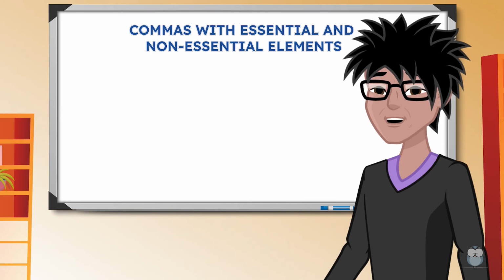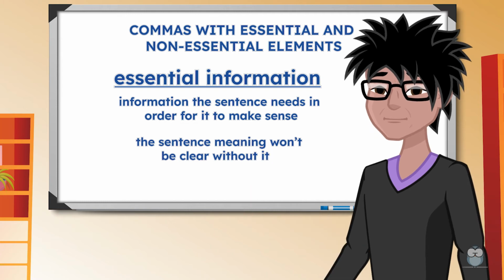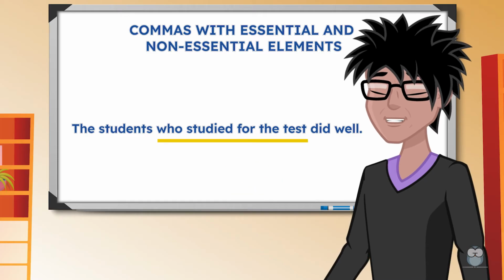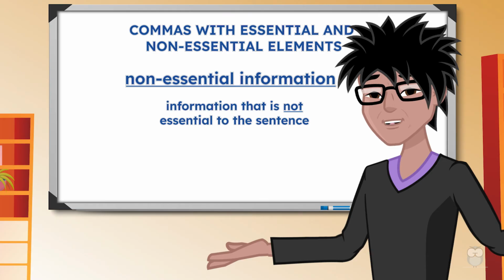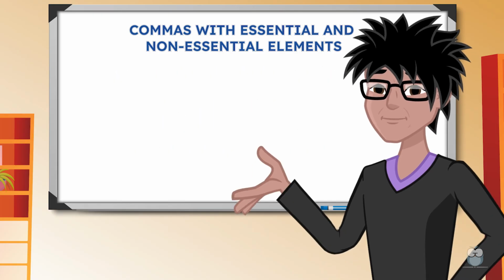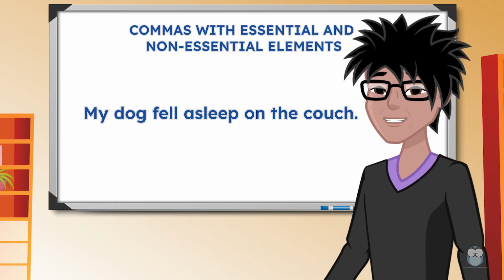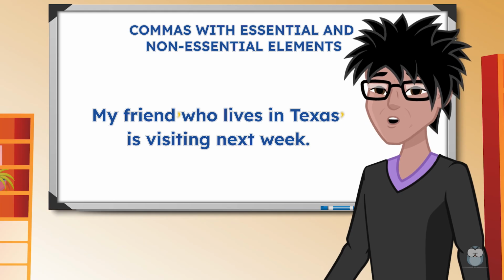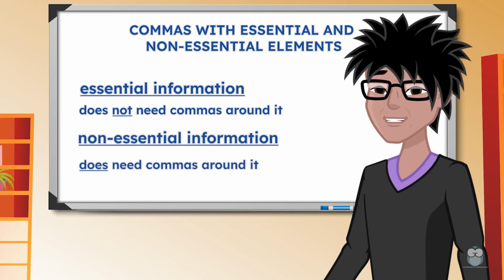Commas with Essential and Non-Essential Elements | How to Use Commas Grammar Lesson 🛑💡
How do you know if a phrase or clause inside your sentence needs a pair of commas to hug it, or if it should be left completely alone? 🤷‍♂️

In this complete grammar-in-context lesson, we look at commas with essential and non-essential elements! Learn how to distinguish between essential information (restrictive elements that are absolutely required to identify who or what you are talking about) and non-essential information (non-restrictive elements that just add bonus, side context). Master the ultimate "Removal Test" and the classic "Which vs. That" rule to know exactly when to drop in commas and when to keep them out!

📂 Add this video to your playlist: "Grammar Mechanics & Editing Skills"